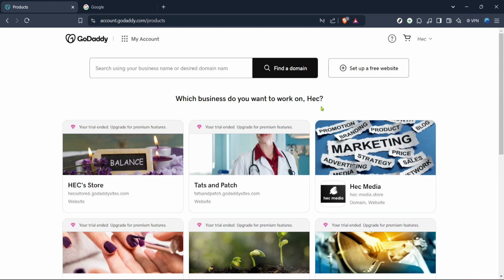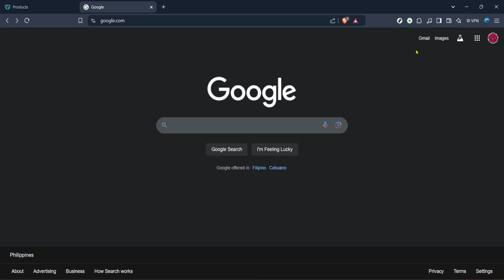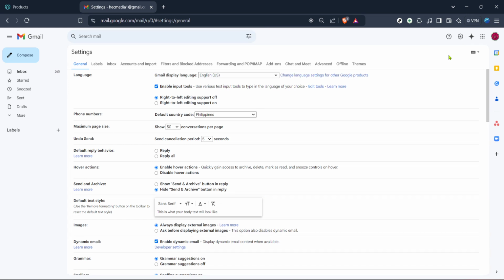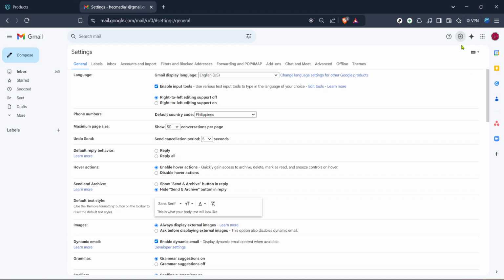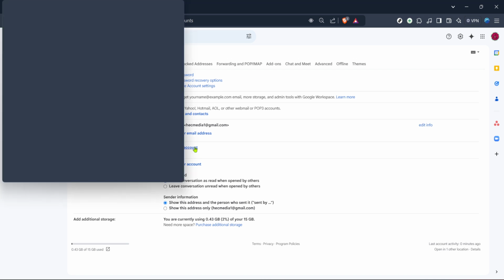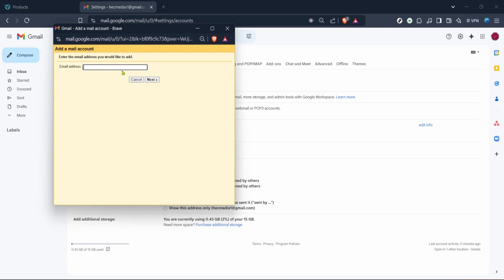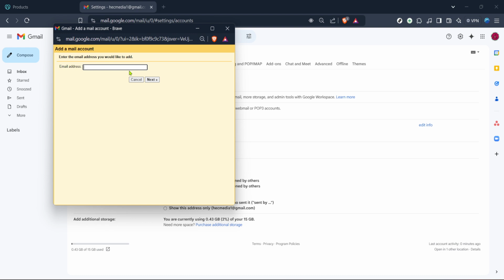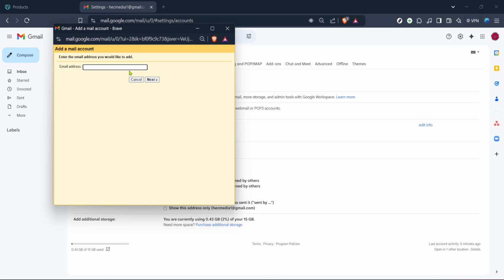How to Use Godaddy Email in Gmail (very Easy!) (Full 2025 Guide)